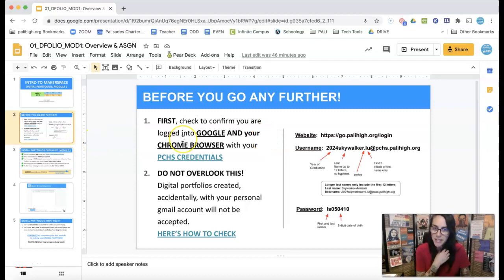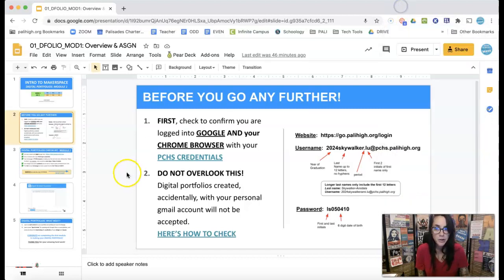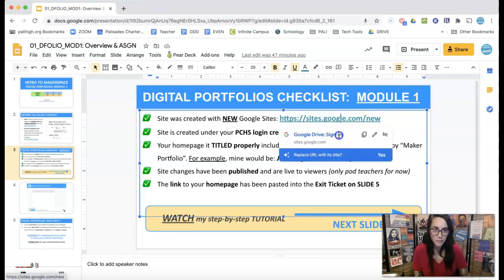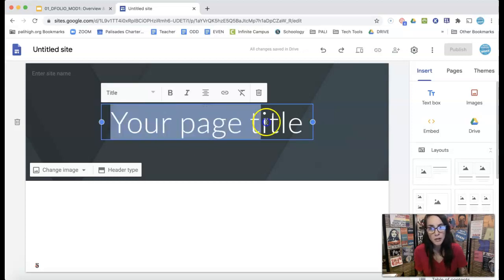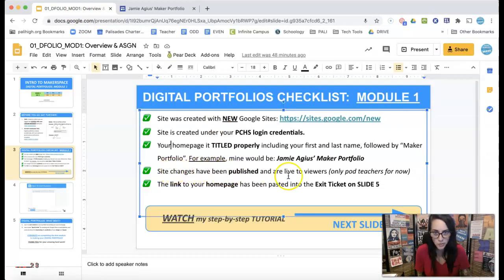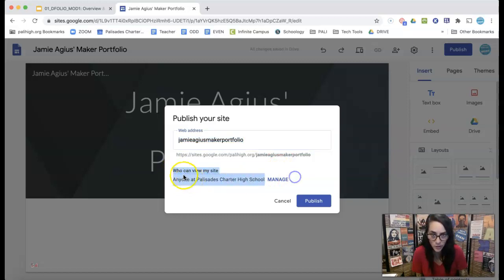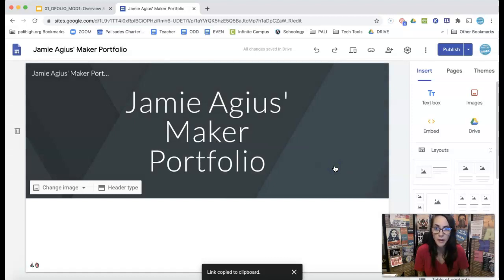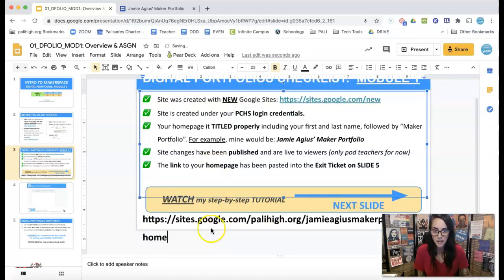Digital Maker Portfolios: Module 1